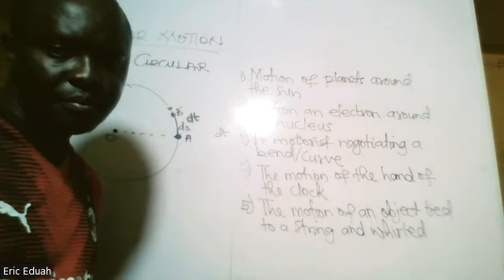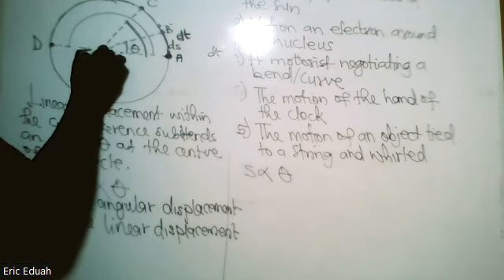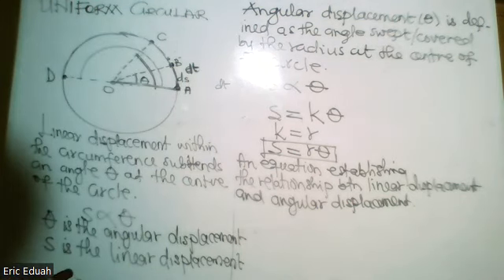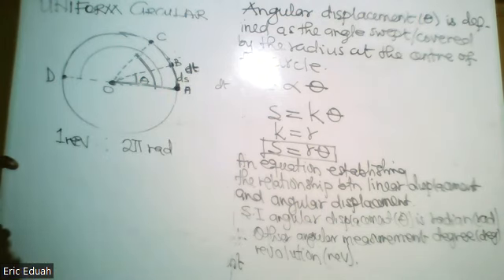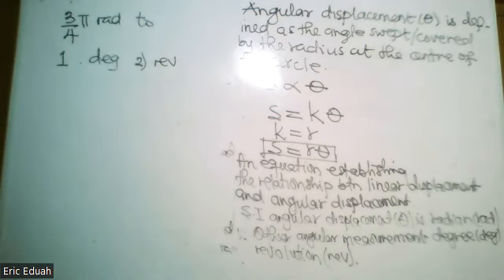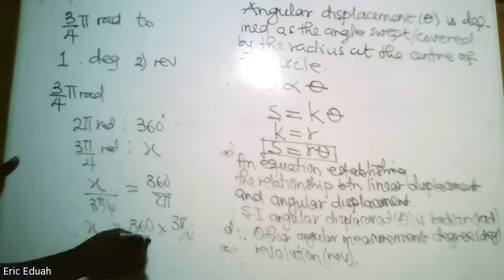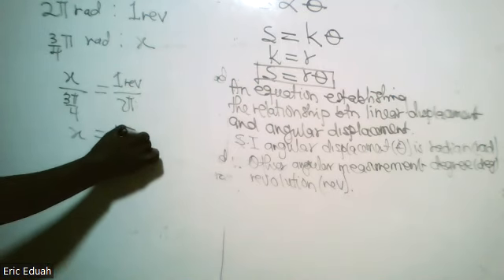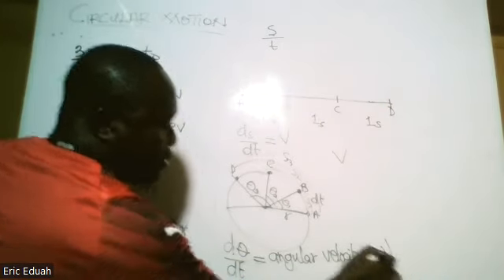Uniform Circular Motion